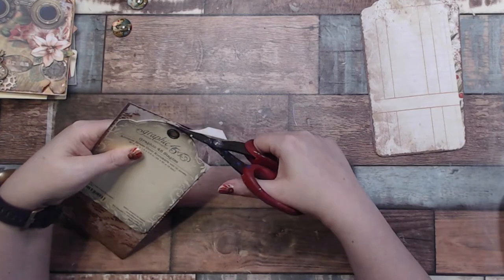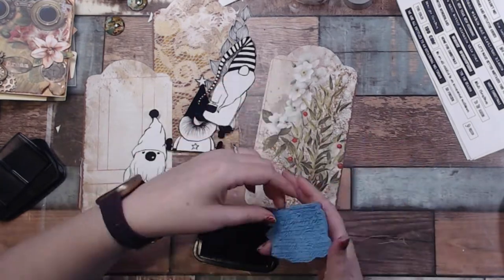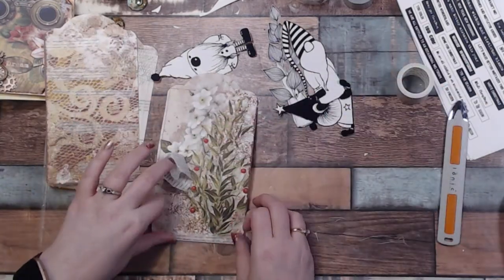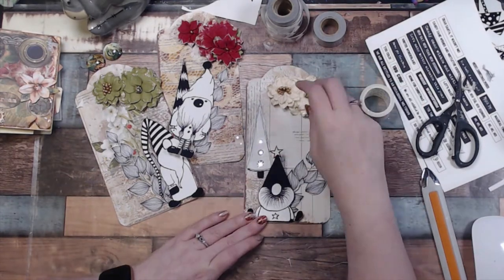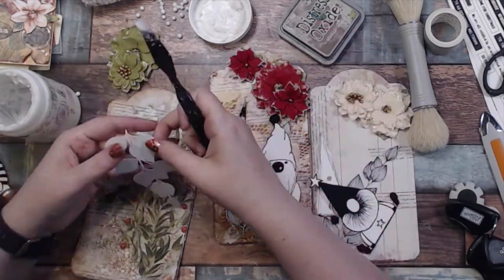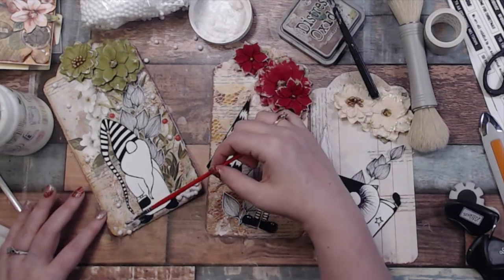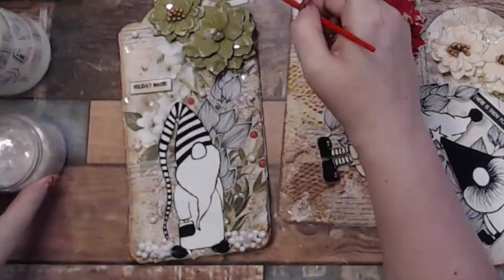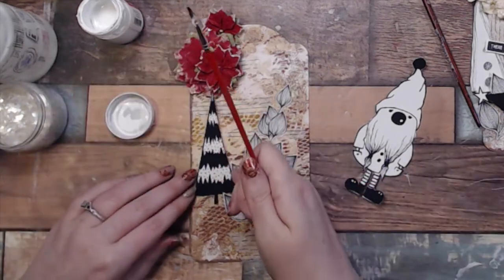Holiday Magic Gnome Tags | Lemon Creation Art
These are the most adorable printable gnomes, I just had to use them for my holiday Tag swap

Every subscription/interaction helps my channel grow.

How did I do my nails?